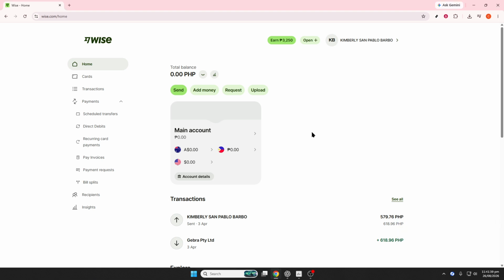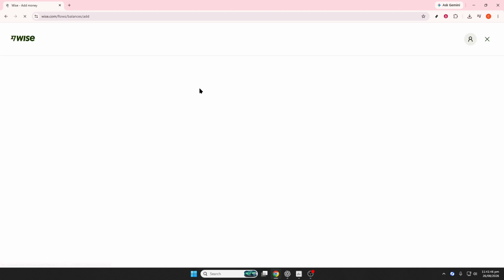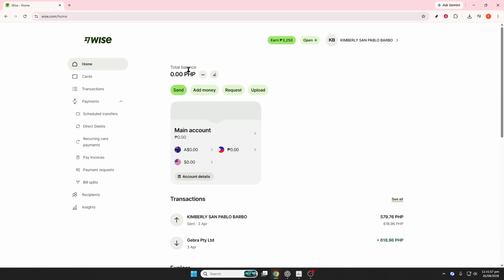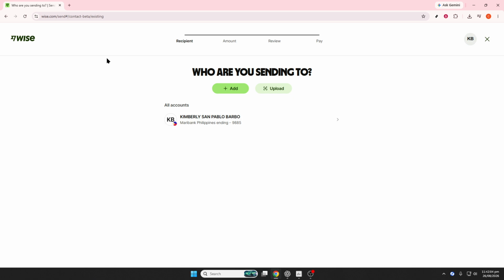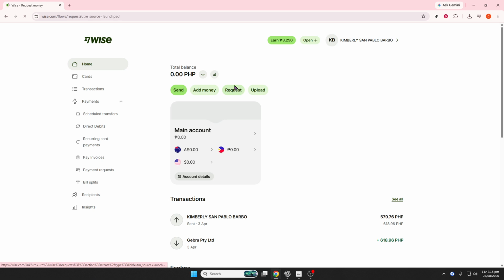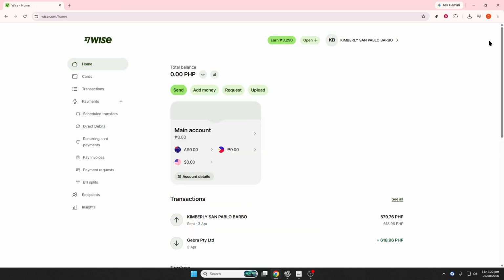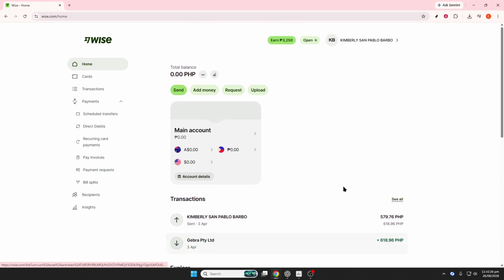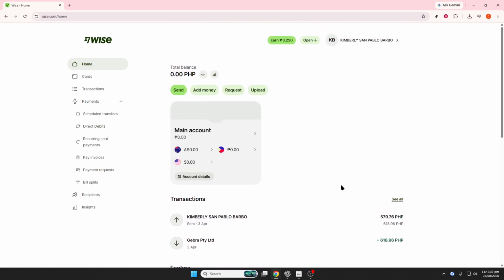How To Withdraw From Wise (Verified Method)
Want to learn how to withdraw money from your Wise account? In this step-by-step tutorial, we’ll walk you through the process of transferring your Wise balance to your bank account and explain what you need to check before confirming the withdrawal.

Whether you're a freelancer, remote worker, online seller, or someone receiving international payments through Wise, this guide will help you understand the withdrawal process from start to finish.

📌 In this tutorial, you’ll learn:
✅ How to withdraw money from Wise
✅ How to transfer Wise money to your bank account
✅ How to select the currency you want to withdraw
✅ How to add your bank account as a recipient
✅ How to review exchange rates and fees
✅ How to confirm and track your withdrawal
✅ Common Wise withdrawal issues and tips

Wise's current Help Centre explains that you can send money from your Wise account to your own bank account by selecting the currency, choosing Send, selecting or adding your bank details, entering the amount, and confirming the transfer.

💡 Tip: Always double-check your bank details, withdrawal amount, currency, exchange rate, fees, and estimated delivery time before confirming the transaction.

⚠️ Important: Withdrawal options, fees, limits, and supported currencies can vary depending on your country and account. For example, Wise currently provides specific bank and e-wallet withdrawal options for customers in the Philippines.